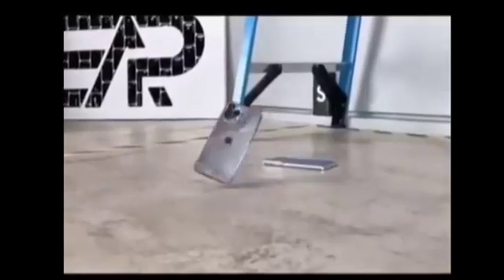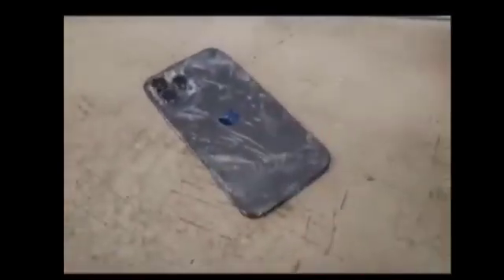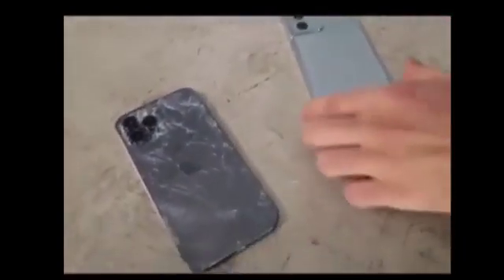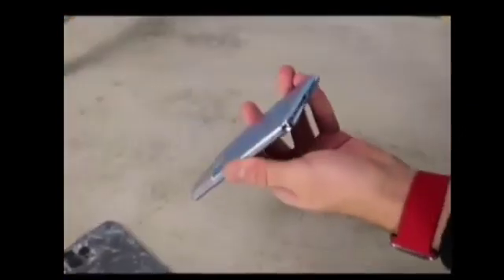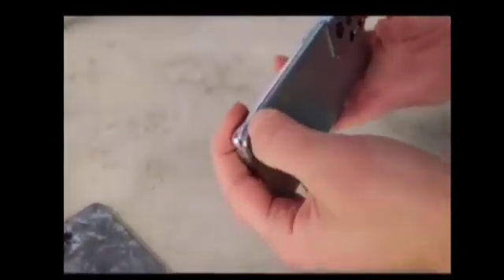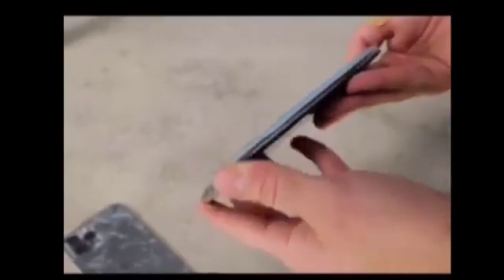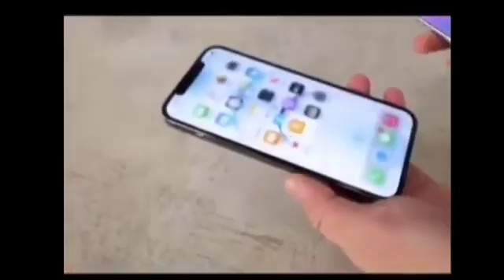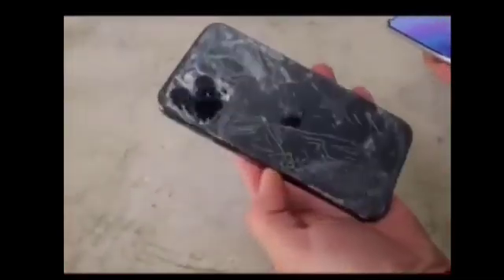hi tevh future gadgets (3)